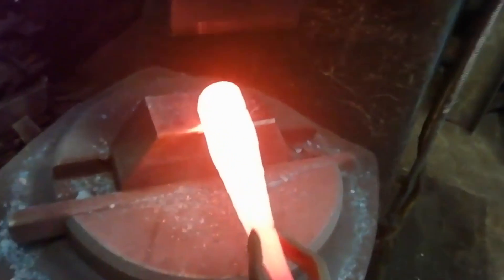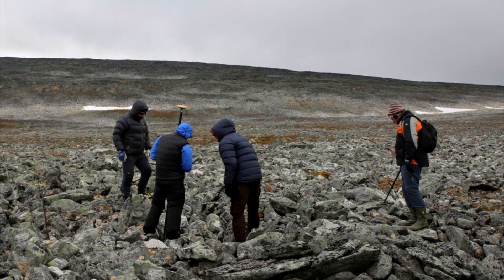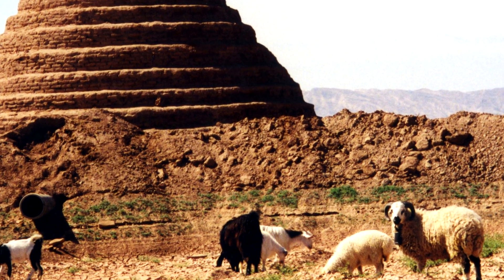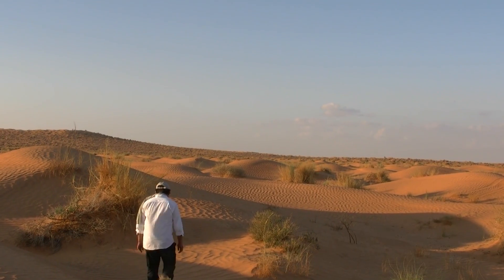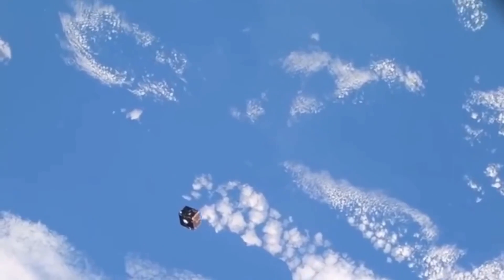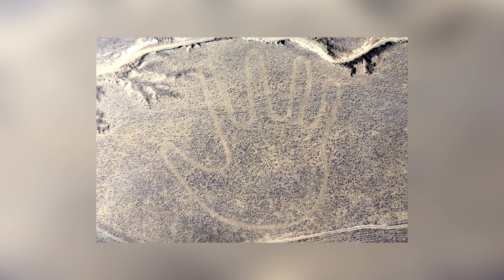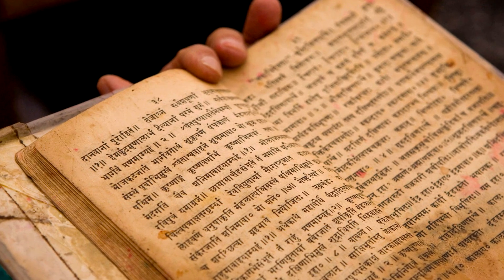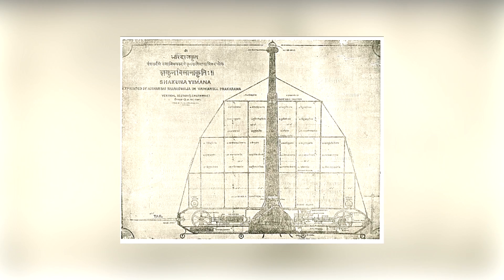12 Most Ancient Technologies Scientists Still Can't Explain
We're fortunate enough to live during a time of advanced technology. Just twenty years ago, the idea of you being able to access and download this video from anywhere in the world, using a device that wasn't connected to any kind of wire, would be unthinkable. Someone had to invent the technology that we rely upon to make this experience happen. We know how the technology of the internet was created and how it works, though. What we don't know is how any of the technology you're about to see in this video existed during the era that it comes from!